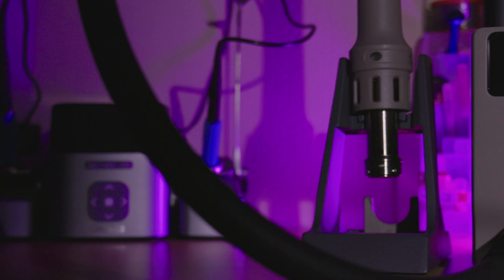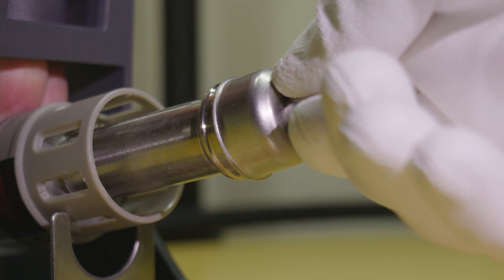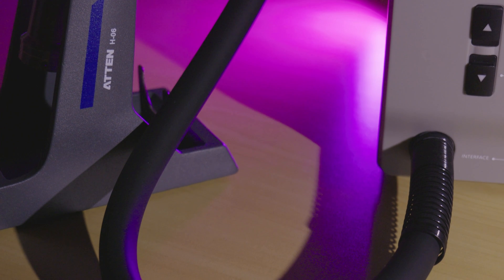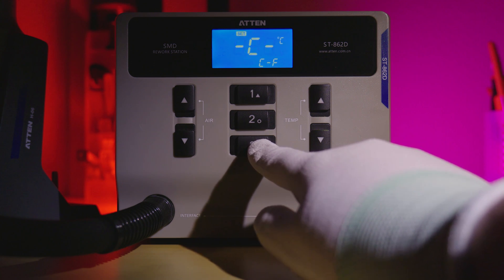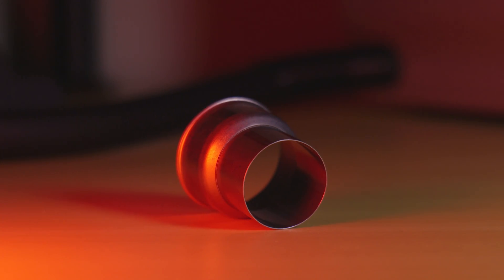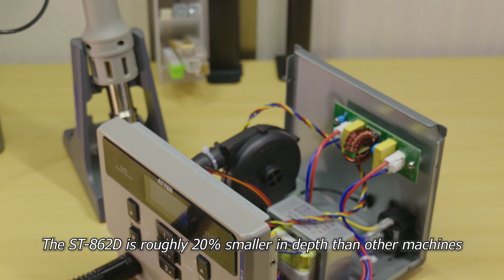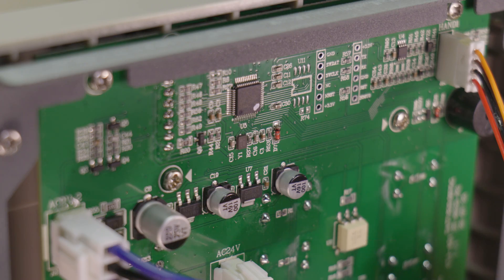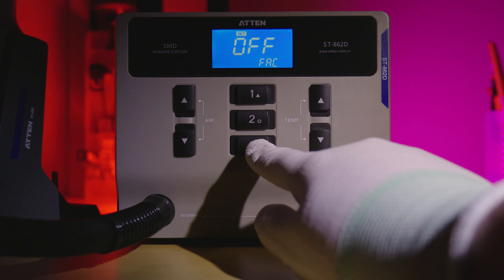Atten ST-862D In Depth Review | Hot Air Station Hot Air Soldering Station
Things we should all ask ourselves:

atten hot air station review
best hot air station for soldering
best hot air for iphone repair
best hot air for macbook repair
what is a good hotair machine
atten hot air station
best bga rework station
bga quick vs atten
atten vs sugon
atten bga review
Review and try out of the Atten ST-862D Hot Air Station
Is the Atten 858D+ still recommended